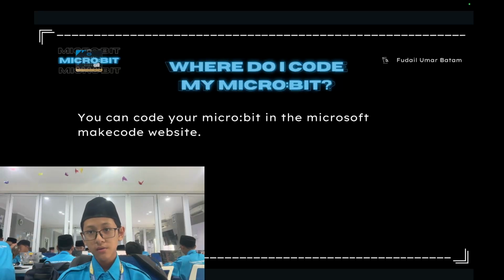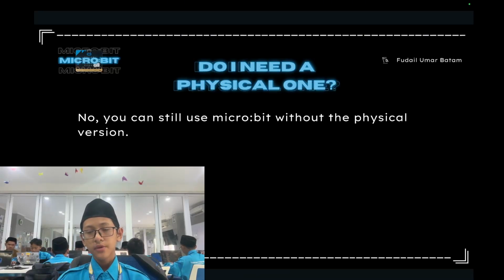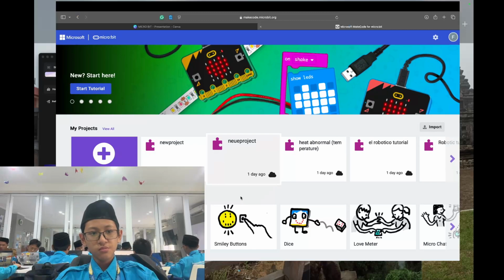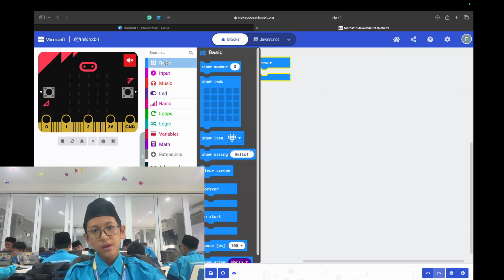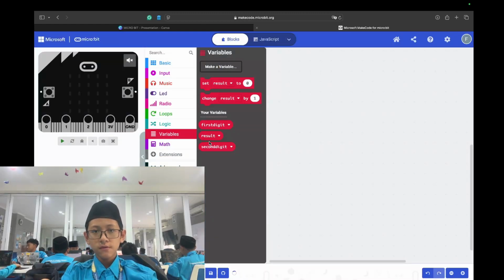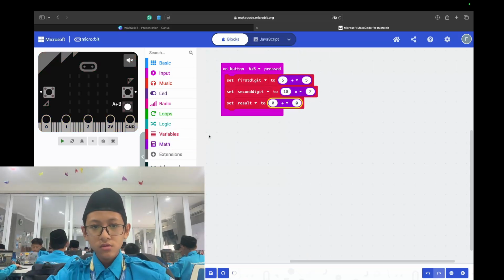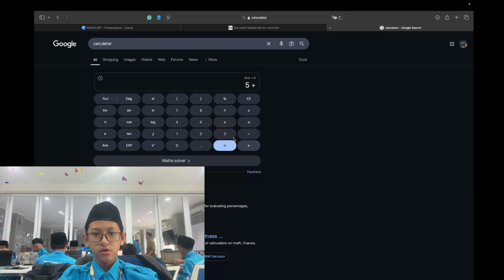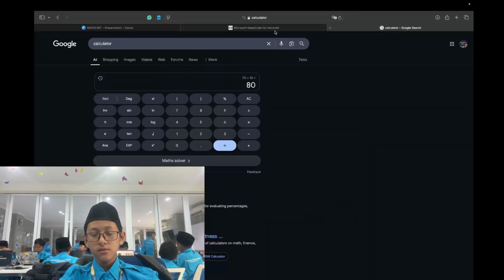~ Robotic Tutorial : micro:bit ~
So, this is a robotic tutorial I made for my English project, the second English project during this semester.